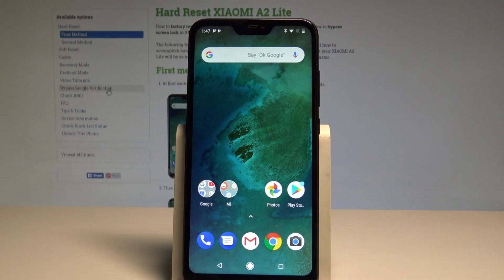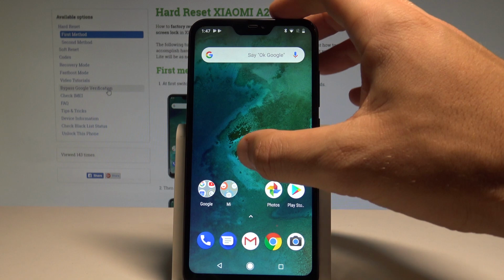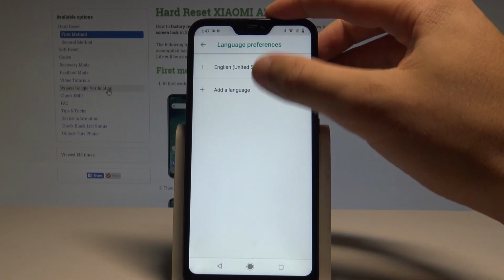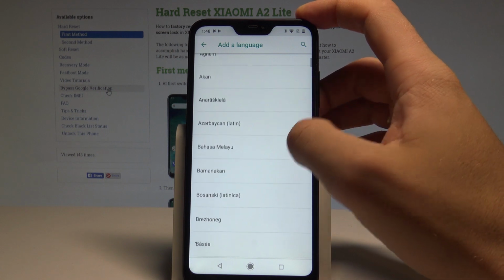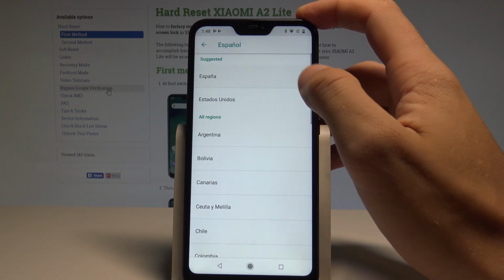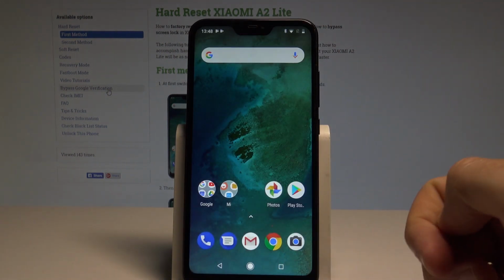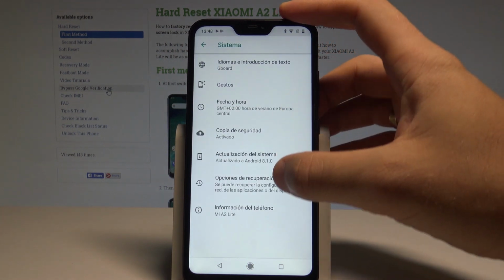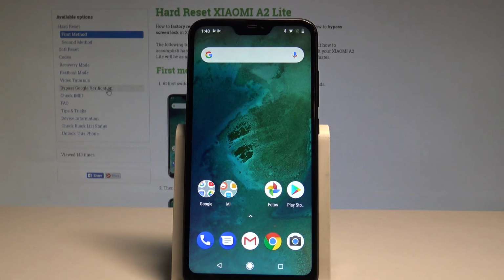How to Change Language on XIAOMI A2 Lite - Set Up Language |HardReset.Info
In this video you can check out how to easily change language on XIAOMI A2 Lite. Let's open the list of aviable system languages and choose your desire one. You can switch langauges in just a few steps.

How to set up language on XIAOMI A2 Lite? How to change language on XIAOMI A2 Lite? How to open the list of languages on XIAOMI A2 Lite? How to get access to language settings? How to set up Android language in XIAOMI A2 Lite?